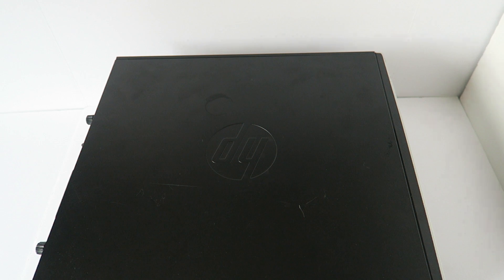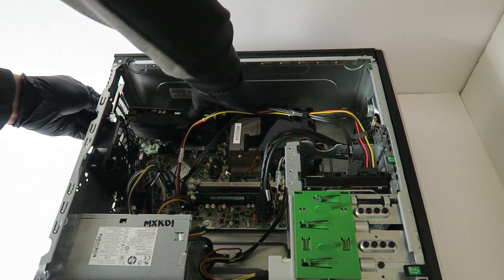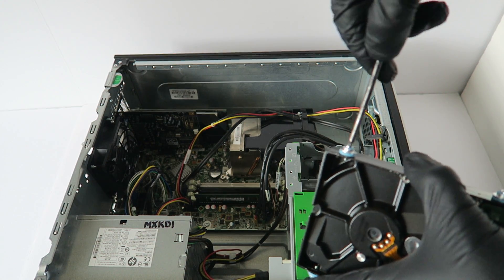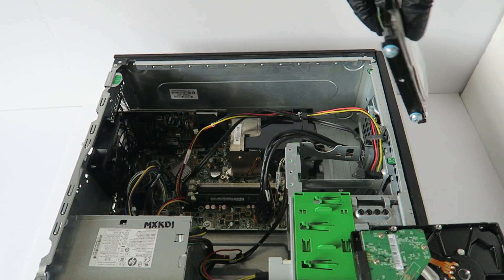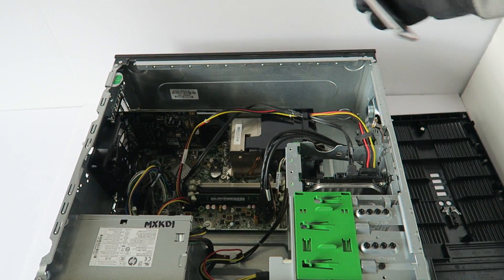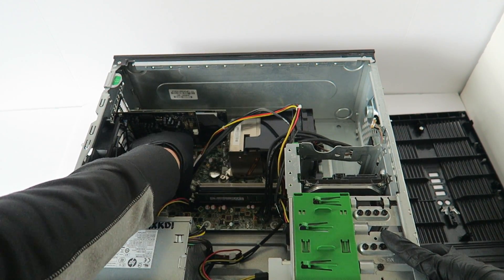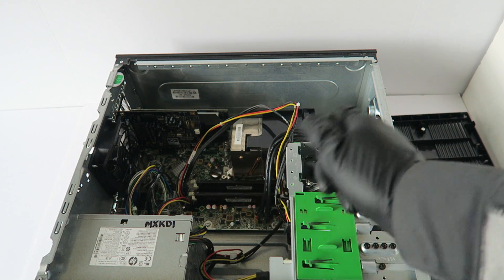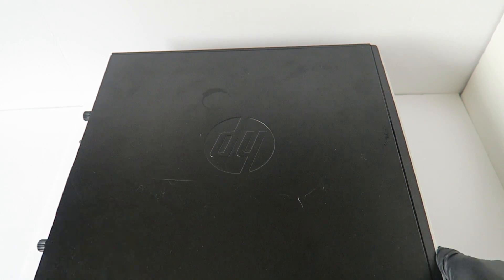HP Compaq Pro 6200 Upgrade Gaming Video Card RAM SSD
How to Install Replace Upgrade Change Memory, Graphics Card, Hard Drive, SSD, Sound Card, in a HP Compaq 6200 Pro Microtower .

List video cards an RAM, SSD will work with this system.

(1.)  Power Supply Upgrade

24 Pin to 6 Pin ATX Power Adapter Cable for HP

Black Mounting Bracket Adapter 2.5 inch Into a 3.5 inch Drive Bay

1.. Seagate FireCuda 2TB Solid State Hybrid Drive Performance SSHD – 2.5 Inch

2..WD Blue 2TB Hard Drive s, SATA 6 Gb/s, 128 MB Cache, 2.5"

3..Seagate BarraCuda 2TB Internal Hard Drive HDD – 2.5 Inch